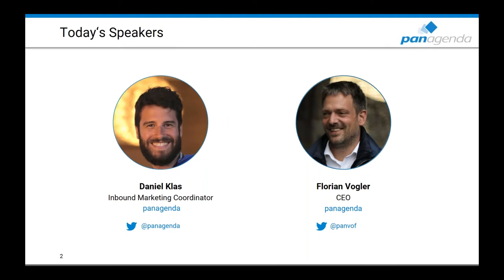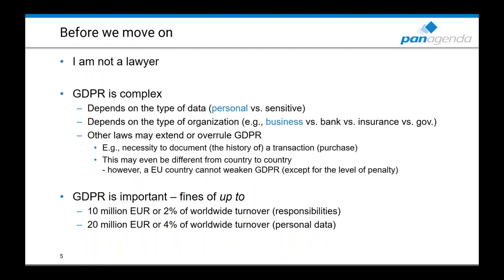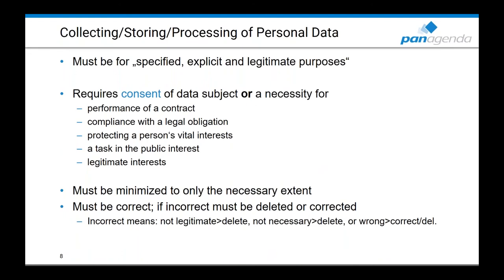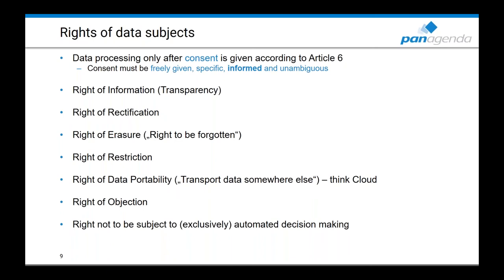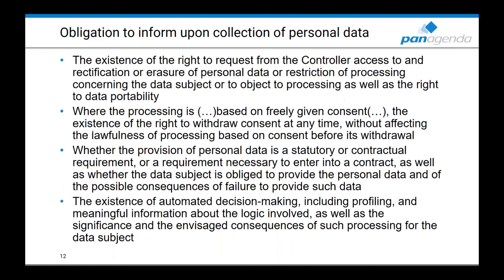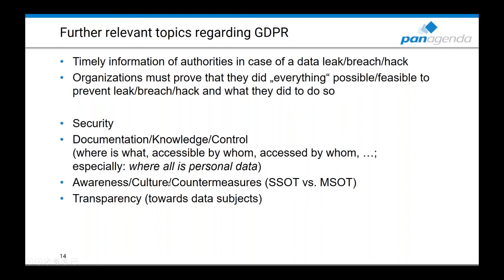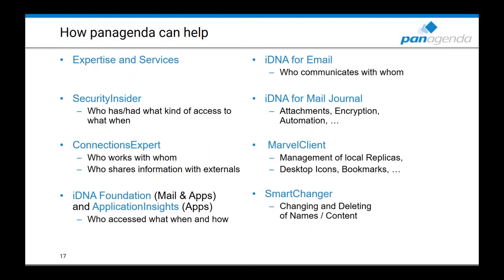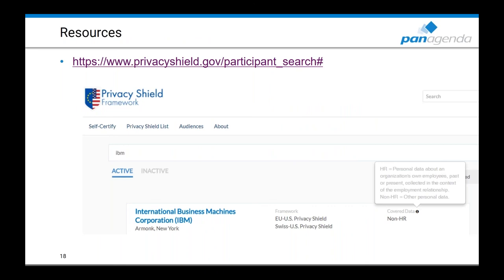Webinar: An EU regulation affecting companies worldwide - GDPR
Do you work internationally? Do you have or are you planning to have employees and customers in the European Union? Then you are also affected by the European Union's "General Data Protection Regulation" (GDPR) coming into force on May 25th, 2018. It is the most influential change in the area of privacy and data protection in European history.

In this webinar, we want to summarize the most important legislative changes. We will also show you how our solutions help IBM Domino customers to meet their documentation obligations and regulatory requirements.